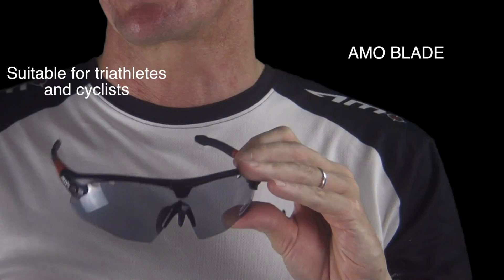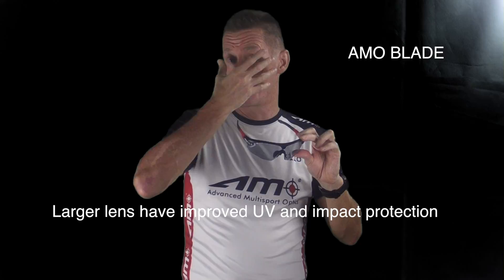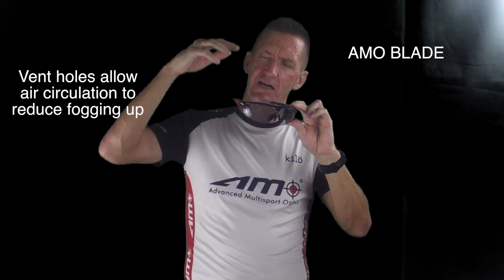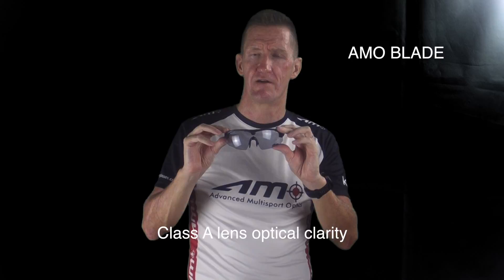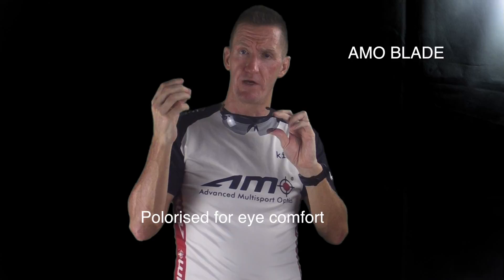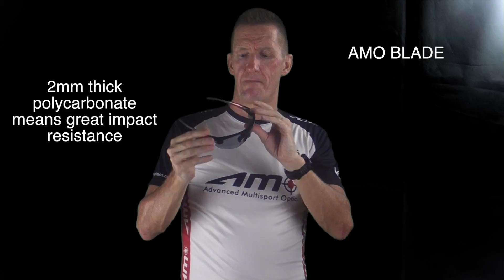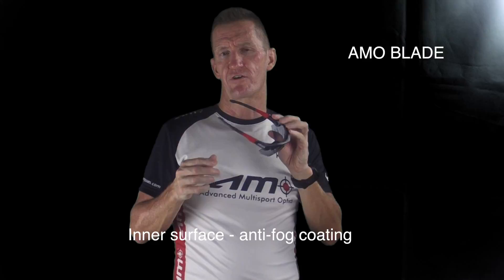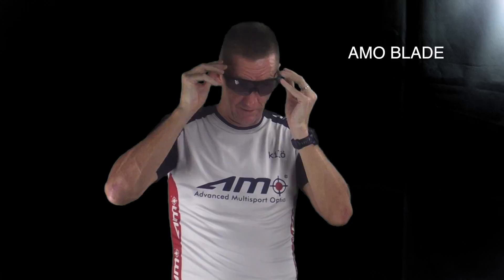AMO Blade Sports Sunglasses short version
AMO Sunglasses releases new “mask" range of sports sunglasses.

BLADE is a multi-purpose "wide field" sunglass as part of the AMO "Mask" Series. In this model, rather than having two separate lenses it has a single mask lens giving a greater field of vision than typical sport sunglasses. The lens size is also larger than most sport sunglasses giving the athlete a super wide field of vision greater impact resistance and UV protection.

BLADE sunglasses have been designed and field-tested by runners, cyclists and triathletes. AMO’s goal is  to create premium sports sunglasses which athletes could rely on during long workouts in extreme environments and include all of the features athletes need. AMO has not compromised on the features or the quality.